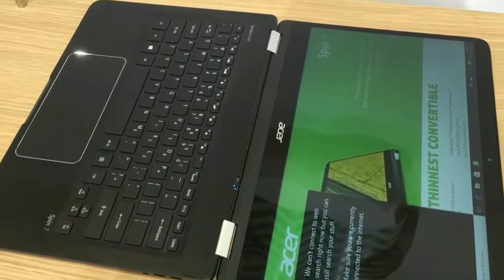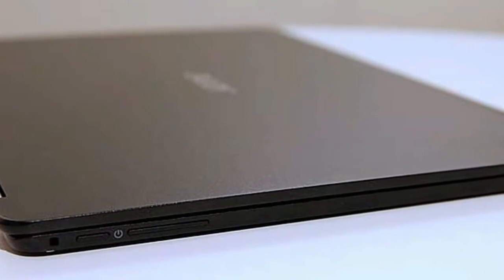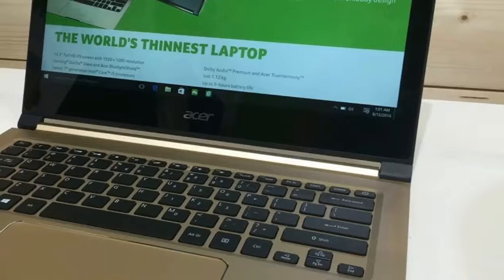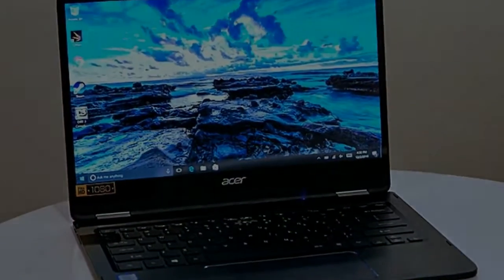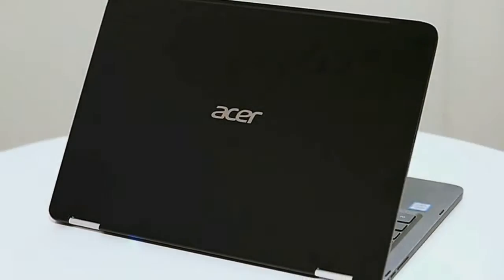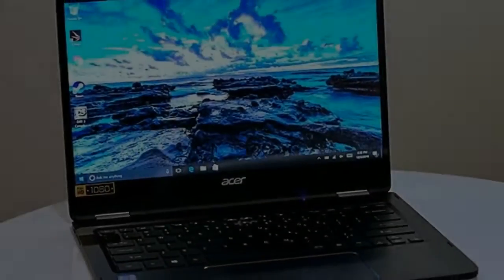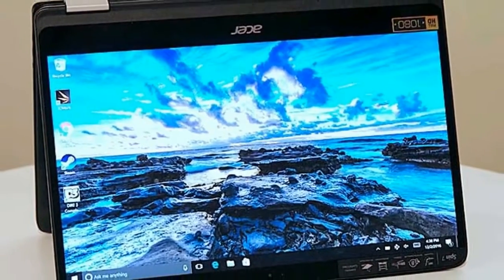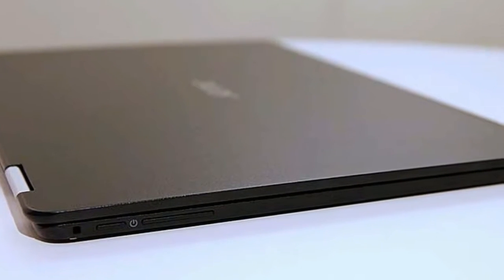[RIVIEW] Acer Spin 7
The race to be the "thinnest laptop" is a never-ending quest, but Acer's $1,200 Spin 7 is definitely the sveltest of 2-in-1s we've ever tested. It boasts a gorgeous, fanless, black aluminum design, exclusively with USB Type-C ports. But the choice to go fanless and use a low-power CPU makes the Spin 7 less powerful than competitors. It also doesn't last as long on a charge. That makes the Spin 7 a strong choice for those who care most about aesthetics, portability and the latest ports.

WOOOW...!!! The Apple iPhone 6s is the top selling smartphone in the world and in the U.S